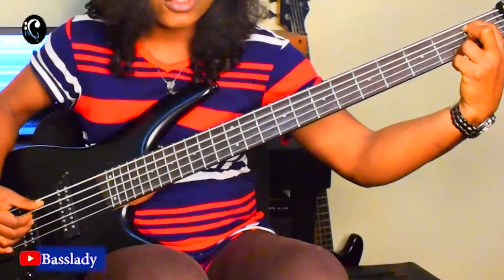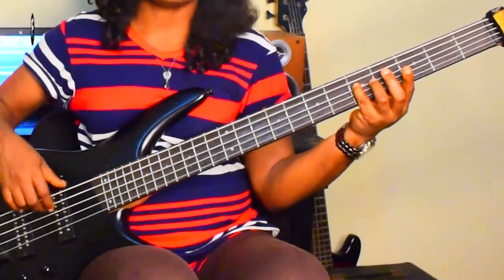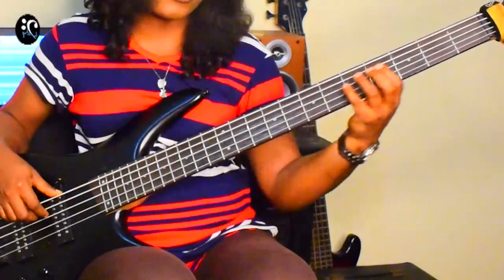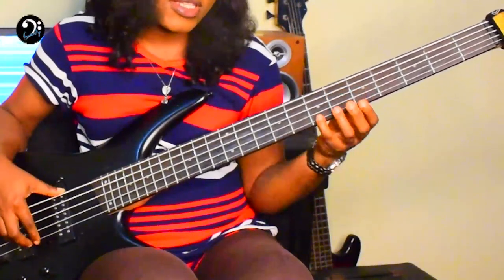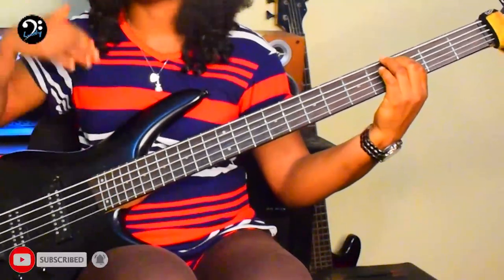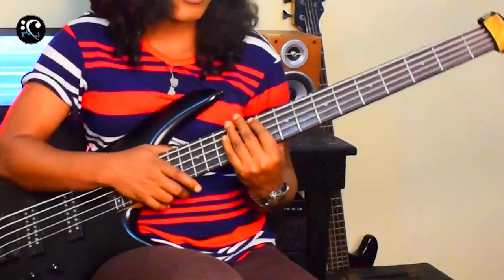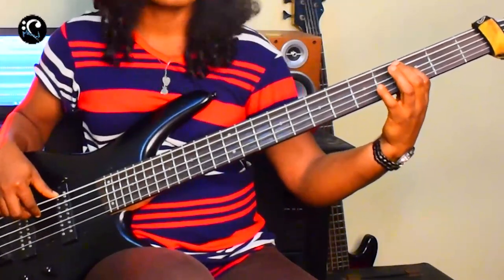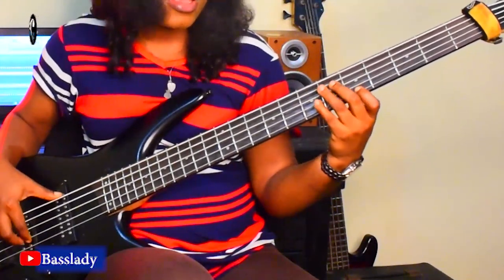Great is your mercy - Donnie McClurkin | Bass lesson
Piano played by Emmanuel_S Music